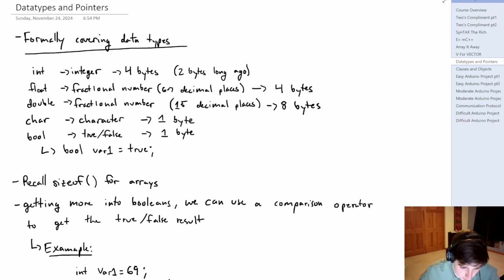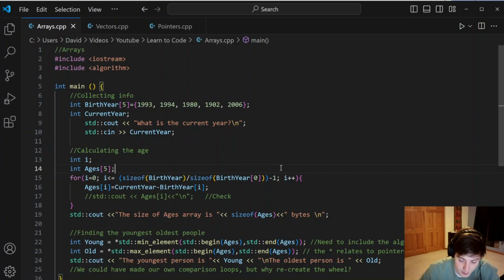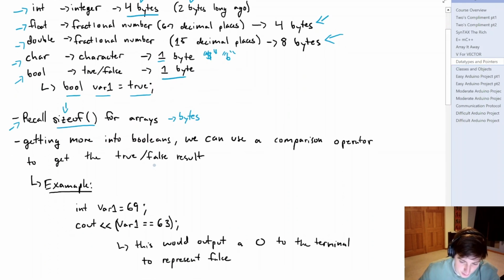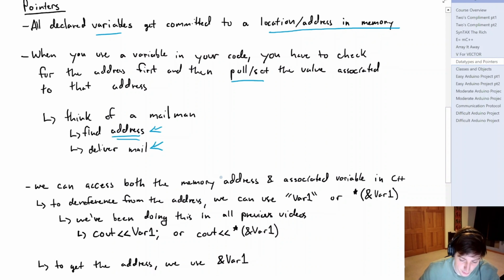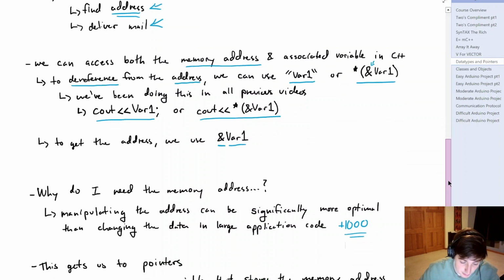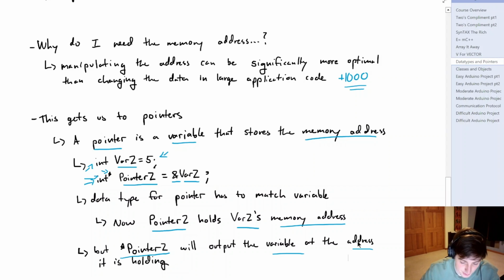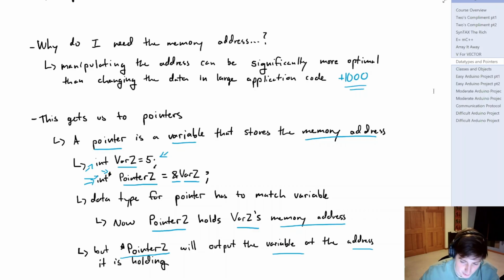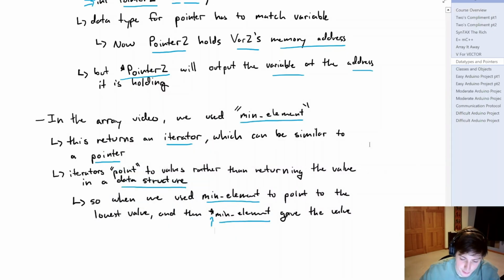What's Your Point(er)? - Learn to Code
Pointers seem pretty circular, but understanding the concept of a pointer is needed to understand the basics.